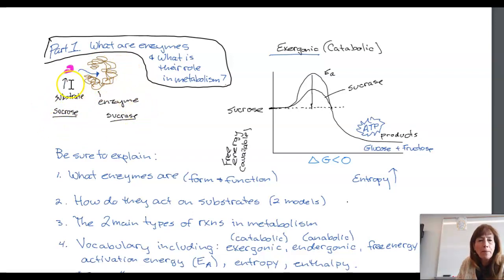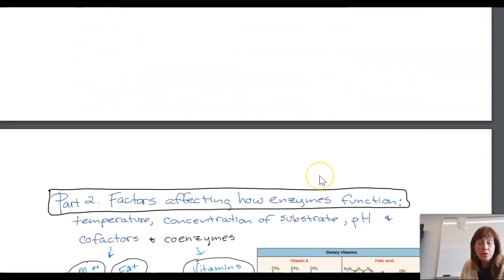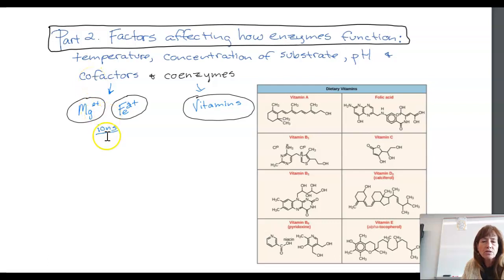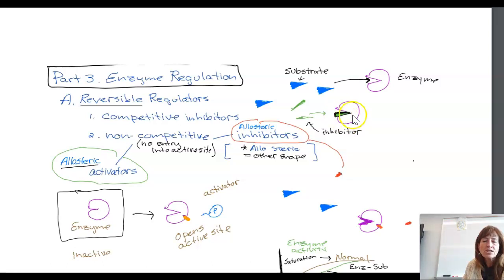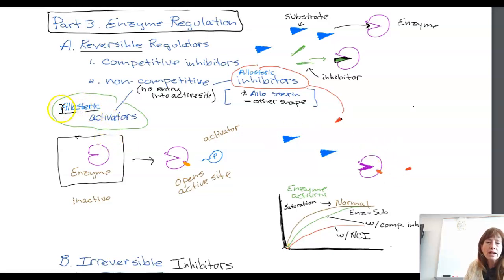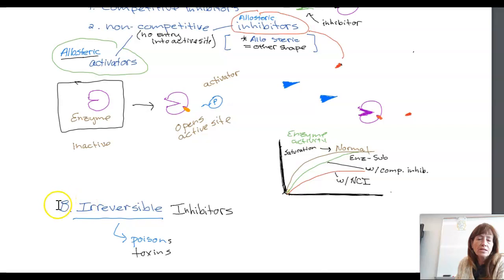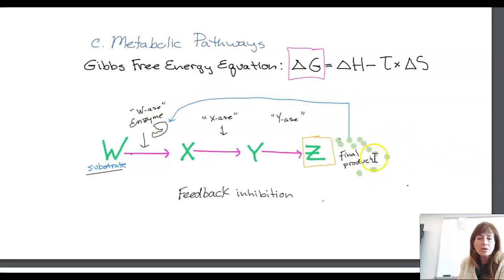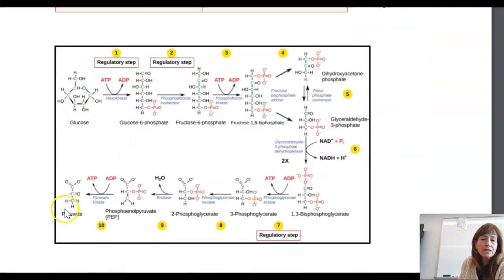Review of Metabolism on Notability